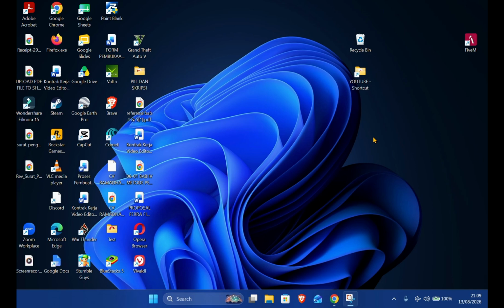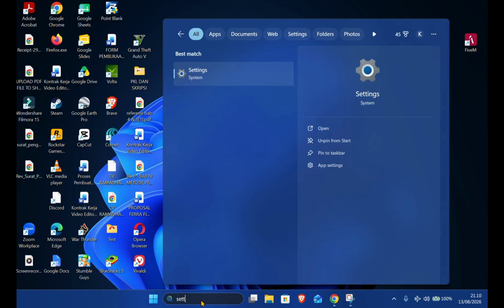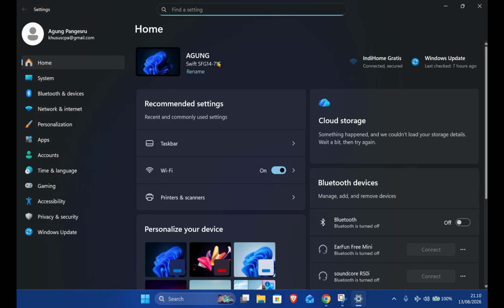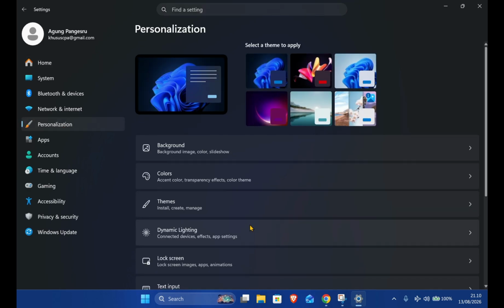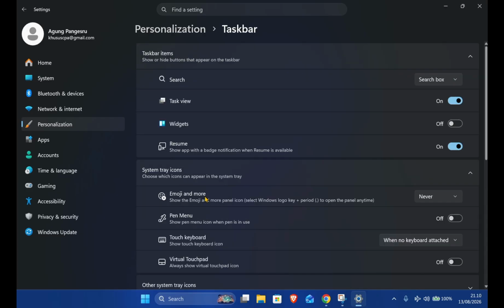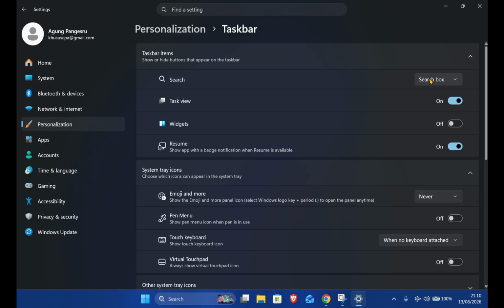How to Change Search Style to Search Icon Only in Windows 11 (PC/Laptop)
Learn how to change the Search style to Search Icon Only in Windows 11 with this step-by-step tutorial. In this video, you'll see how to customize the taskbar Search appearance, switch to the Search icon only, and save space on your Windows 11 taskbar.

• How to open Taskbar settings in Windows 11
• How to find the Search taskbar options
• How to change the Search style to Search Icon Only
• How to reduce the space used by Search on the taskbar
• How to switch between different Windows Search styles